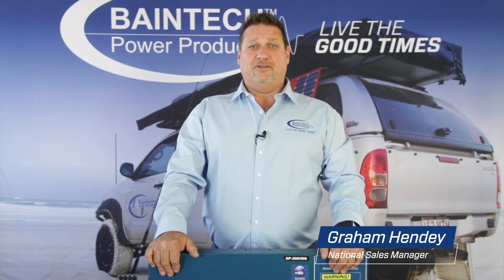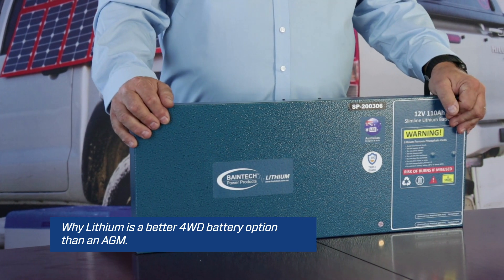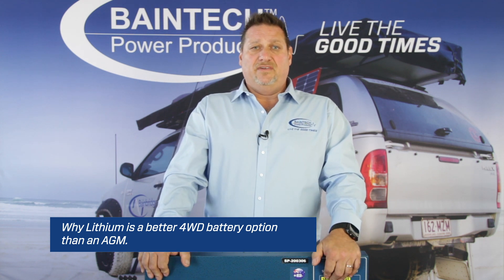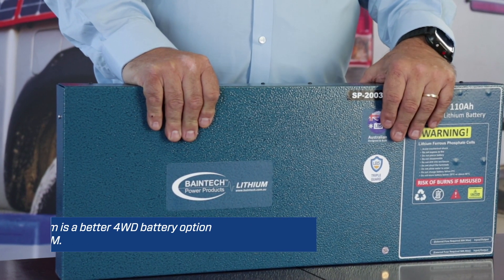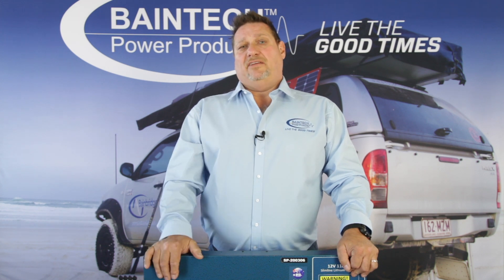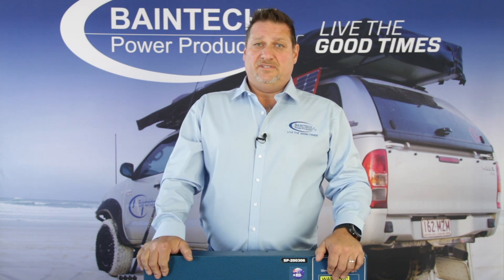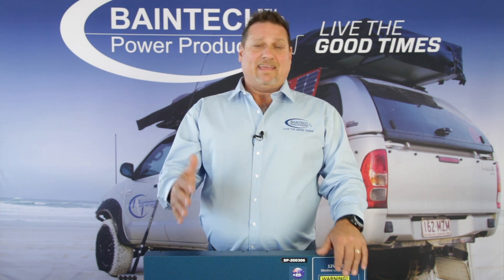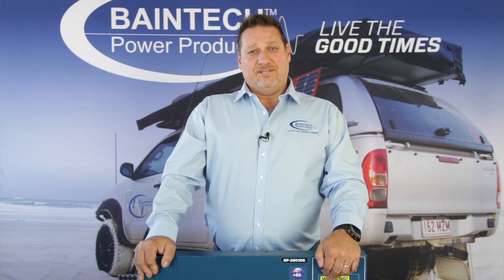Why Lithium Batteries are the Better Option for your 4WD | Lithium Battery | Baintech.com.au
Our batteries can be installed and mounted in any orientation. That’s a great benefit of lithium, there’s no worry of acid leak like your traditional lead acid battery types.

Lithium batteries provide more usable capacity than lead acid batteries. Deep discharging does not affect the life of a lithium battery the way it does with lead acid batteries. You can use the battery longer before needing to recharge, without damage to the battery.

Our batteries are equipped with an internal Battery Management System (BMS) that prevents over charge and over discharger of the Lithium cells, keeping the battery within a safe operating envelope.

A Battery Management System (BMS) is a key part of a lithium battery. Unlike lead-acid batteries which do not require a BMS, lithium batteries do.
BMS primarily is a circuit board which manages, monitors, controls and protects the lithium cells from being over charged or over discharged, which can lead to permanent damage or in the worst case lead to fire. It also needs to be able to disconnect your battery before the cells go outside of their safe operating limits.

Therefore it is vital that your investment in a lithium battery is not compromised by using an inferior BMS. That is why we have opted to design and engineer our very own BMS right here in Brisbane, Australia – so that we can control its functionality, quality and reliability. for more.